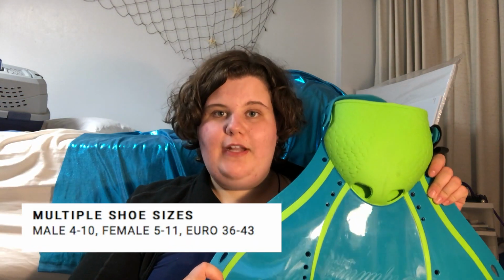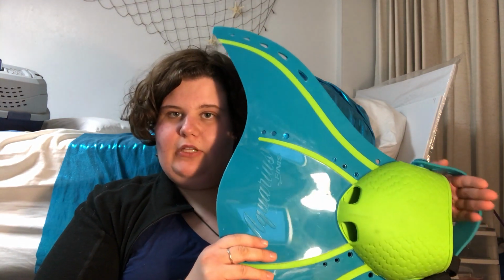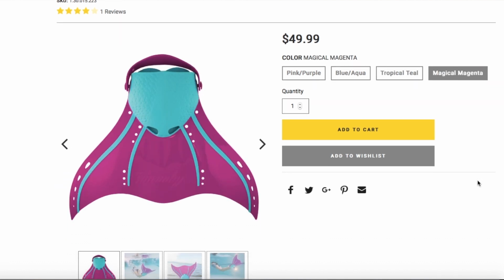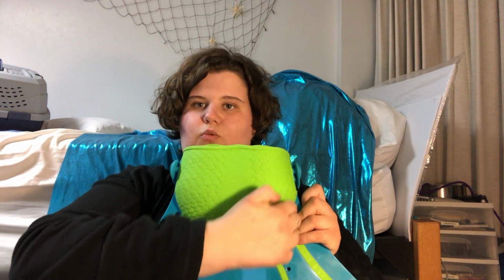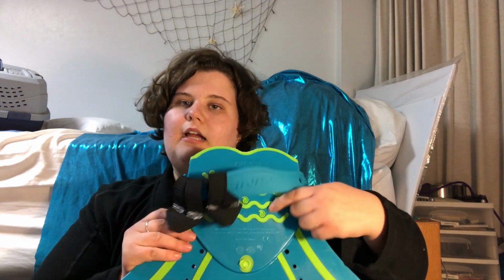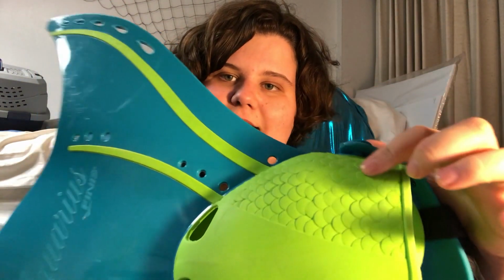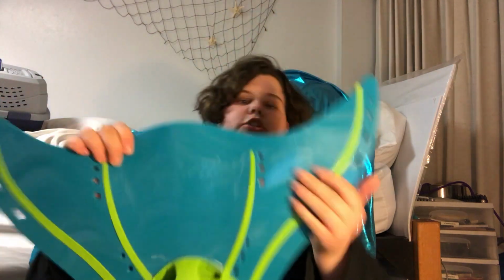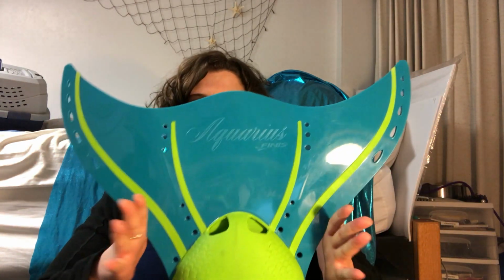Finis Aquarius Monofin Review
This is my review of the Finis Aquarius monofin. This would be an excellent fin for those looking to make their first tail, especially if you are younger and want to get a monofin you can grow into.

Looking to make your first mermaid tail or bring your next on to the next level?